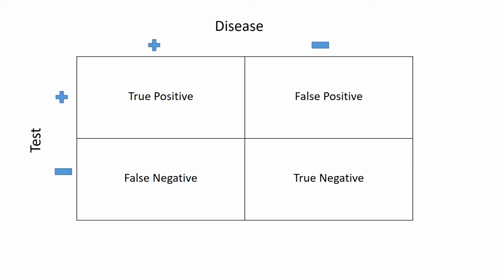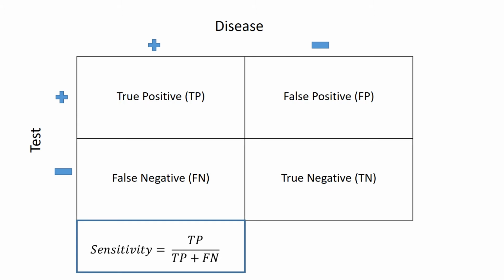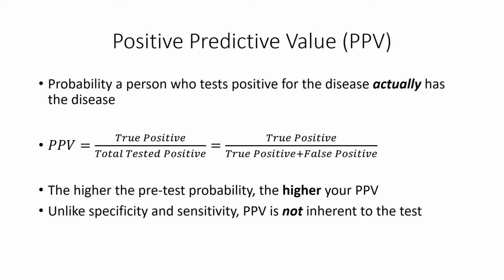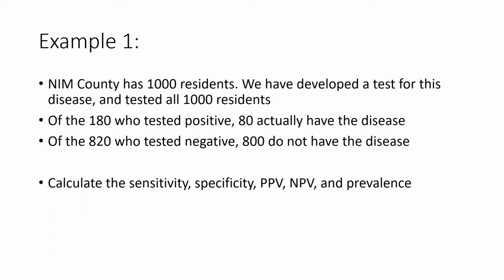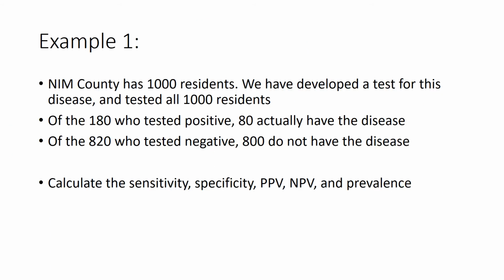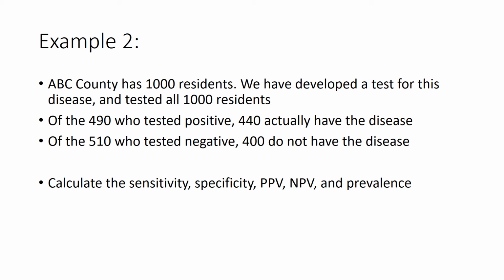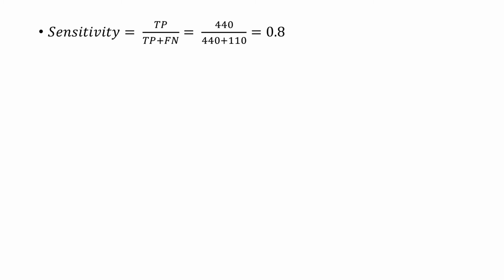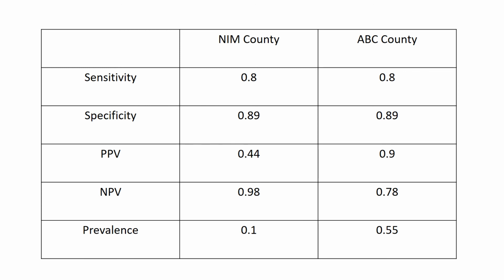Episode 5: Fundamentals of Biostatistics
Learn the fundamental 2x2 table for biostatistics! Understand important concepts like sensitivity, specificit, positive predictive value, and negative predictive value -- and work through examples.